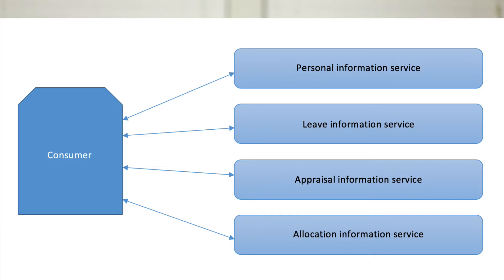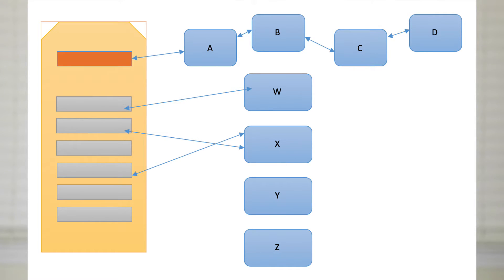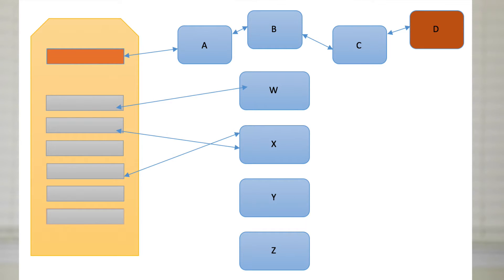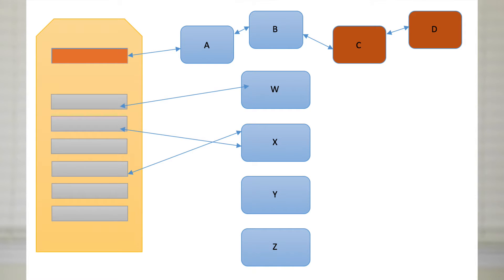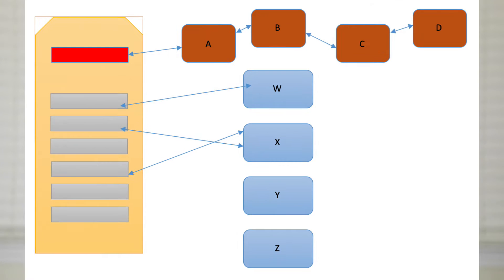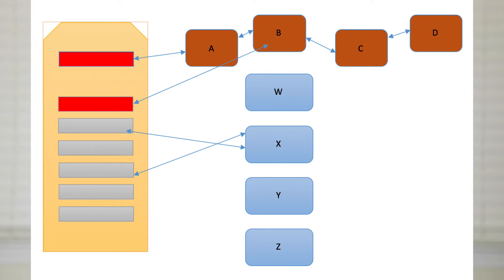Design pattern 02 - Protect your services with Circuit Breaker pattern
Design patterns are very important to any development architecture. this video about how to protect/create sustainable services with Circuit breaker pattern.
It has an in detail discussion with examples about service breaks and how keep a live without breaking those.